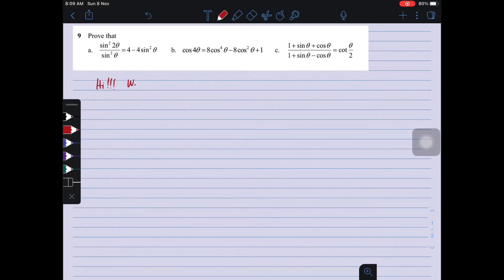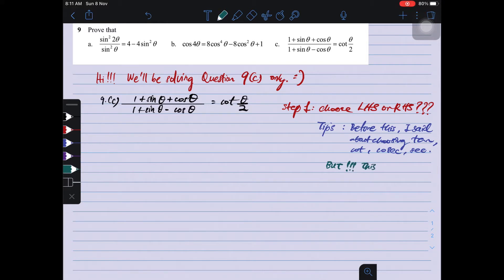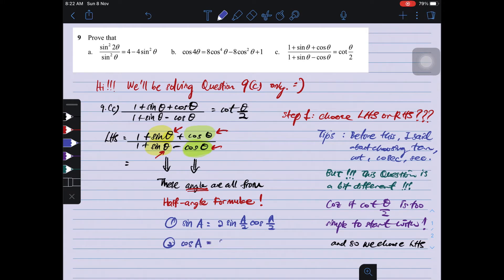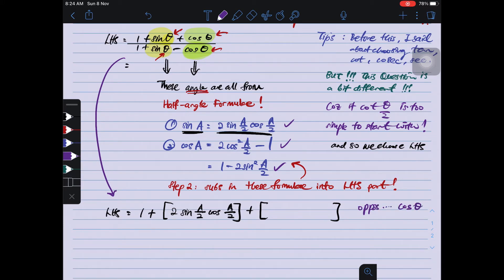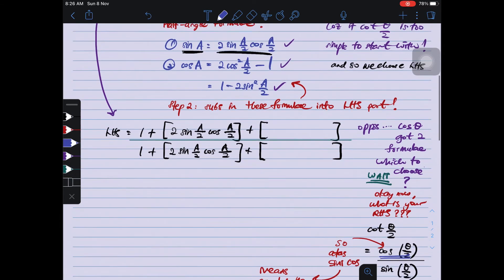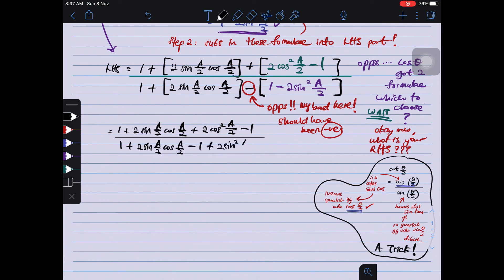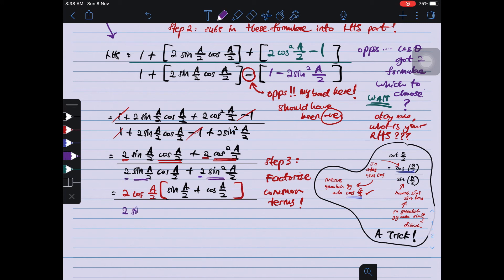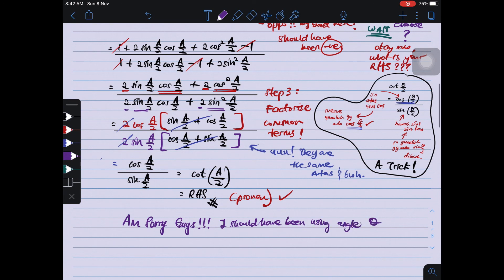Chapter 7 | Question 9 [Proving Question, Half Angle Formulae]